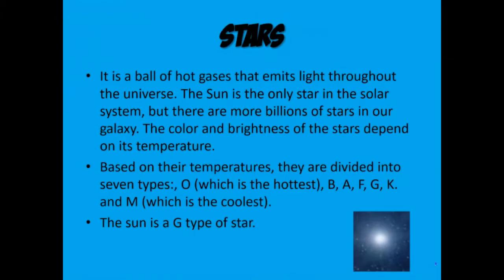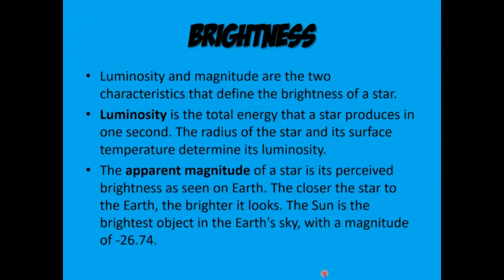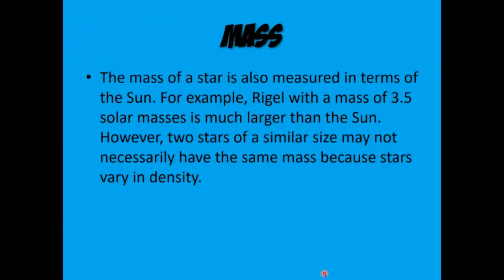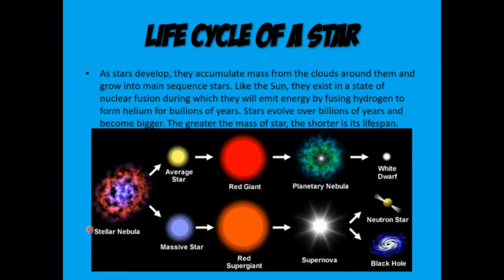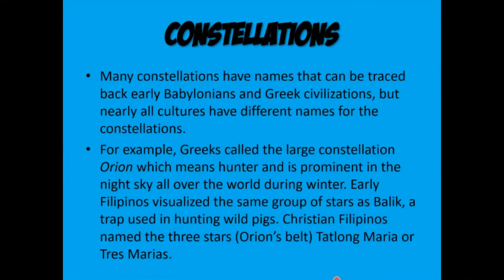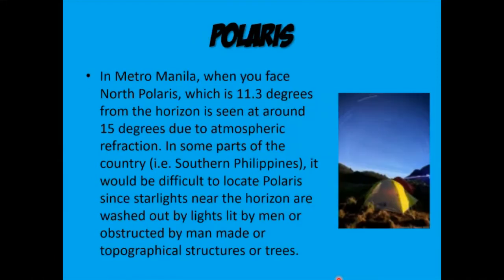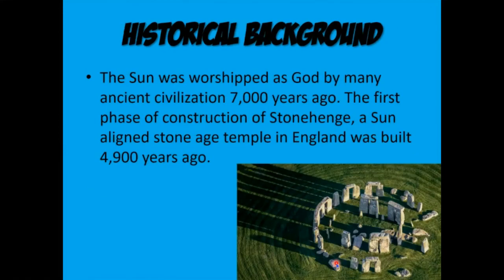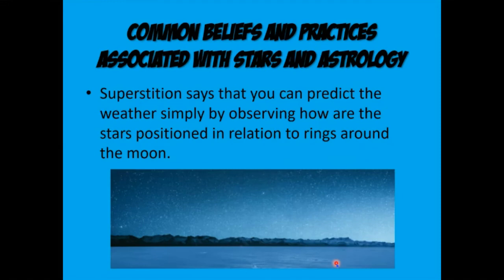Stars and Constellation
Unit III: Earth and Space
Lesson 3:

Introduction! (0:00)
Stars (0:59)
HR Diagram (1:43)
Classifications of Stars (2:32)
Brightness (2:58)
Color (3:29)
Temperature (3:54)
Sizes (4:22)
Mass (4:42)
Distinct Group of Stars (5:26)
Life Cycle of Stars (6:21)
Constellations (8:09)
Apparent movement of the Stars through the night (9:35)
Polaris (9:57)
Star Trail (10:22)
How to Locate Polaris (10:59)
Stars Appear to Move in the Night Sky (11:19)
Historical Background and Discovery in Astronomy (11:54)
Common Beliefs and Practices Associated with Stars and Astrology (13:12)